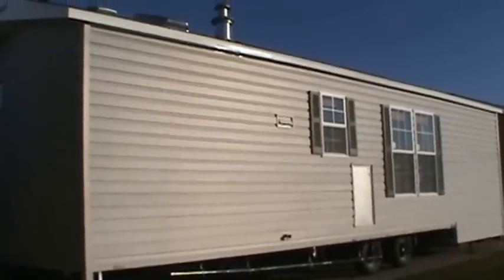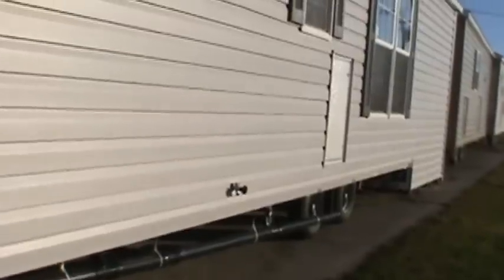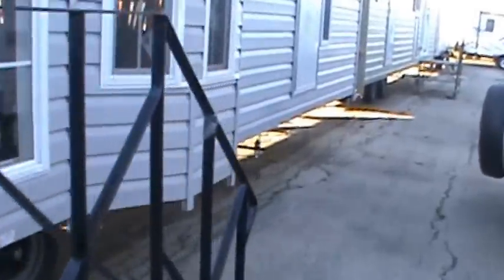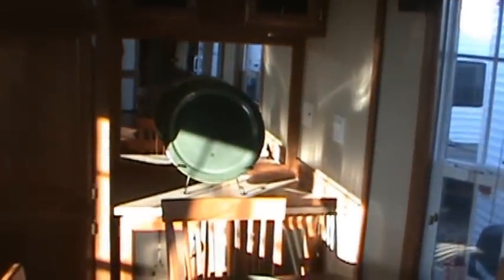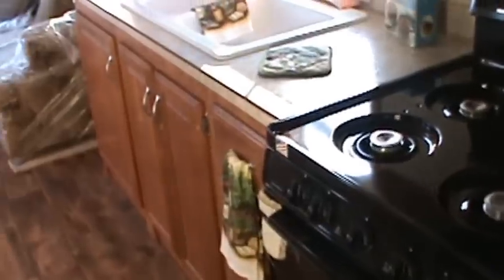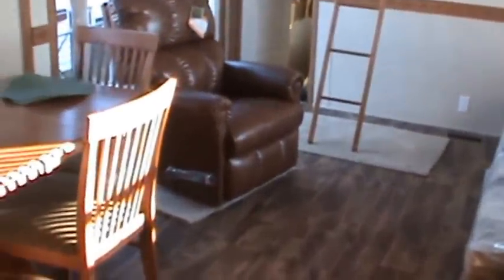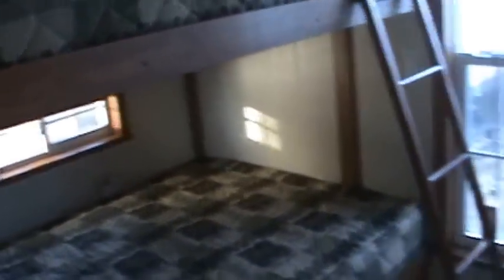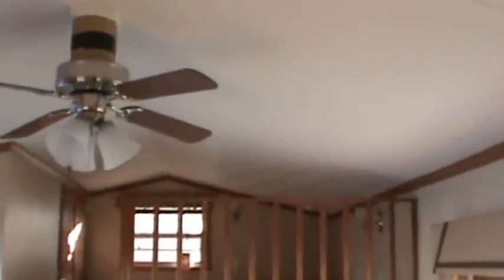QUAILRIDGE 39DLB2 2 Bedroom Tiny House Park Model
QUAILRIDGE 39DLB2 Park Model
New Channel location: